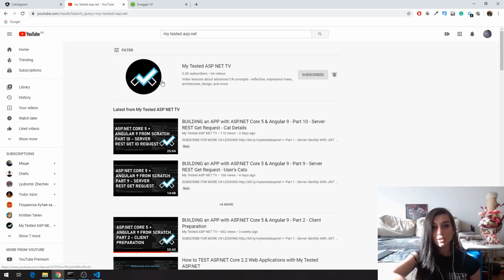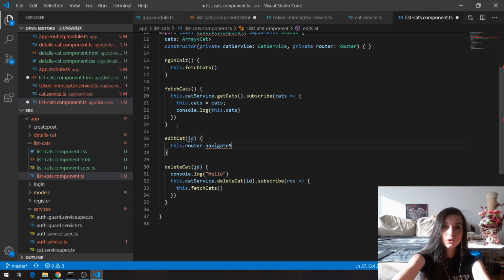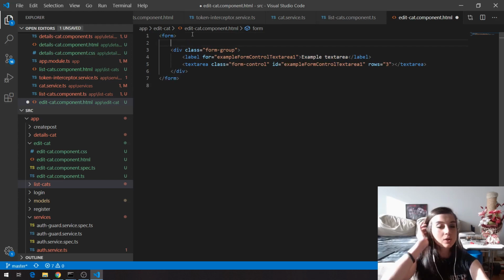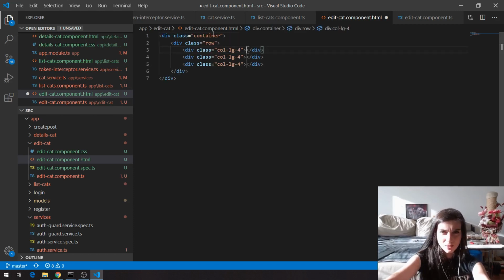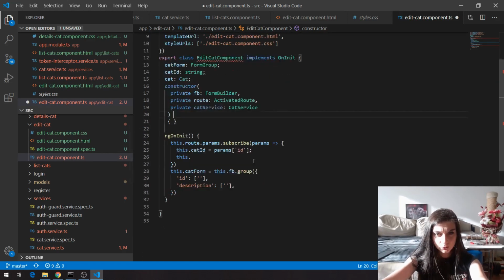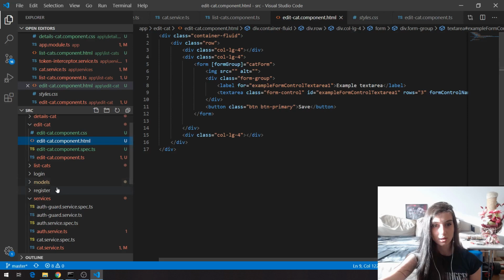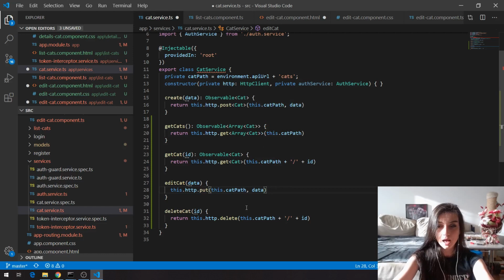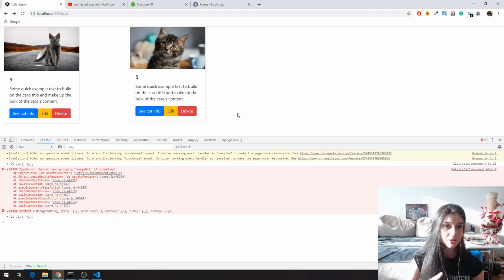BUILDING an APP with ASP.NET Core & Angular - Part 16 - Client REST Put Request - Update Cat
► Part 16 - Client REST Put Request - Update Cat - THIS VIDEO

In this video series, I and my guest speaker Ines will show you how to create an ASP.NET Core 5 and Angular 9 Instagram-like application for cats. In the sixteenth part, Ines shows how to implement a Put request on the client.